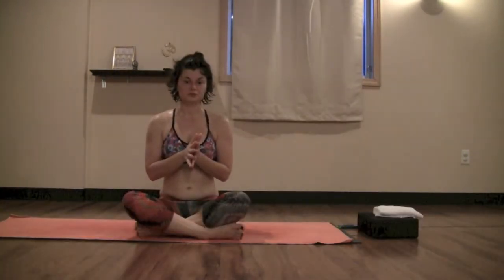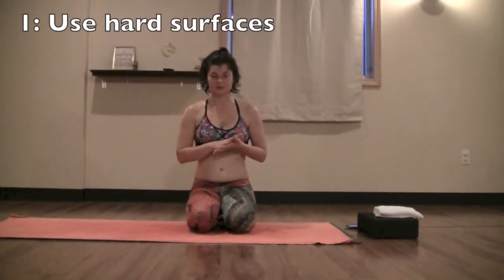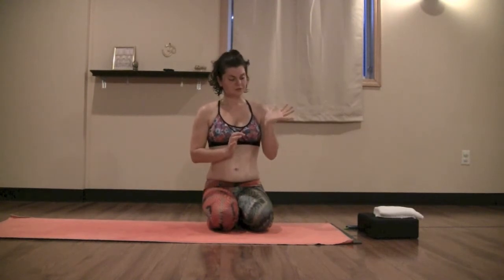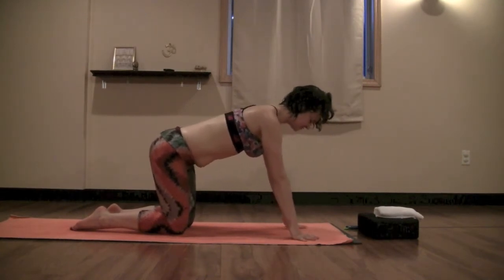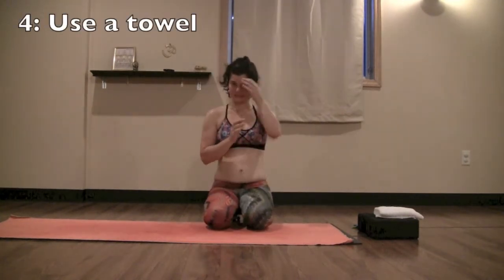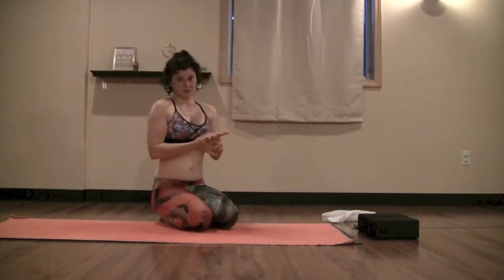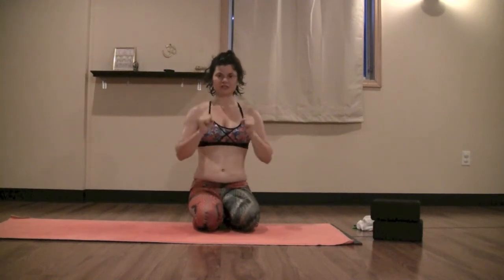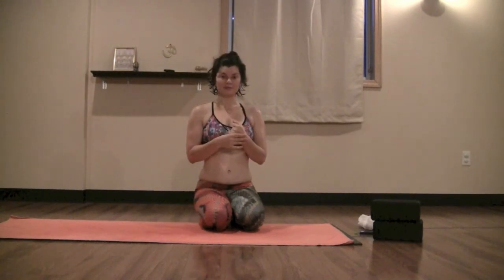Wrist Care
In this video, Stela shares 10 tips to protect your wrists during practice.